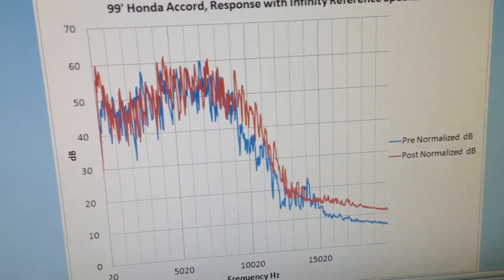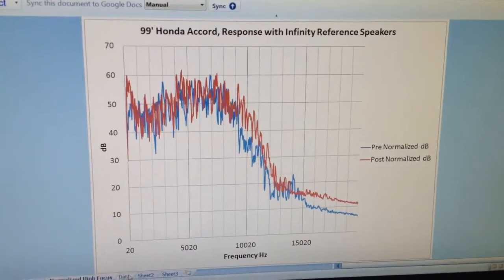Infinity Reference Speakers with Stock Head Unit in 99 Accord Part 3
Objective comparison between stock speakers and Infinity Reference speakers using White Noise test signal